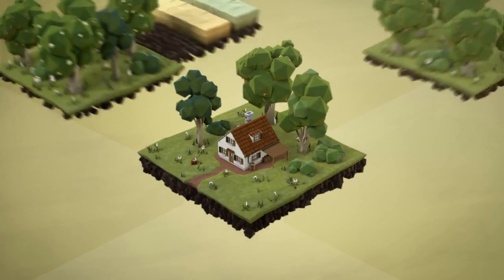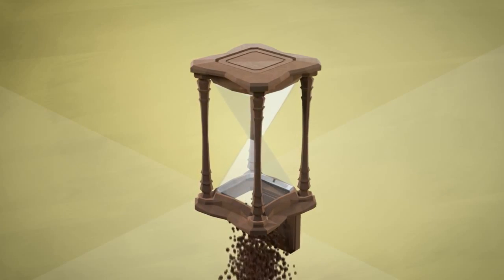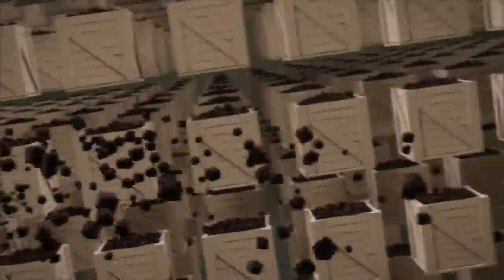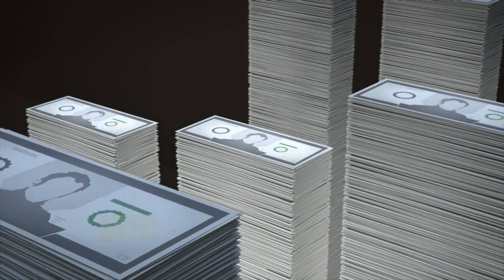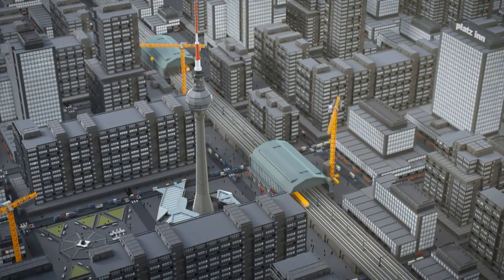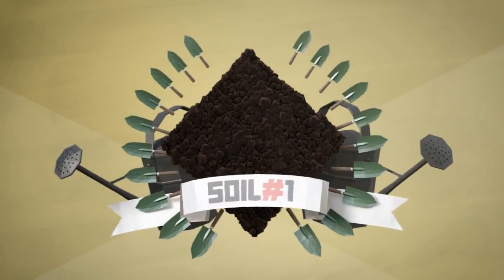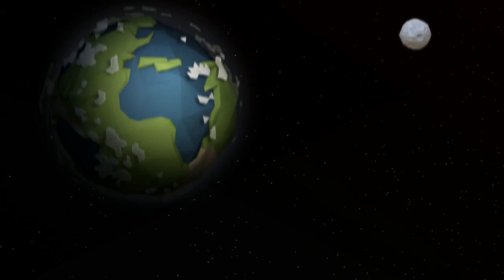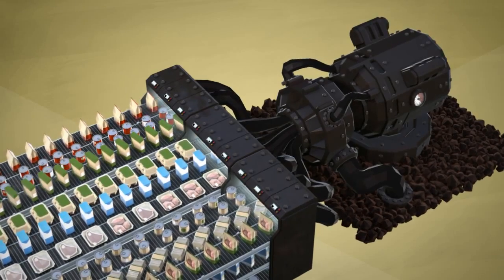Let's Talk About Soil English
This animated film tells the reality of soil resources around the world, covering the issues of degradation, urbanization, land grabbing and overexploitation; the film offers options to make the way we manage our soils more sustainable.

Music and Sound Design: Marcus Illgenstein (illgenstein.de)
German Voice: Robin Merrill
Voice-over Recording Engineer: Sebastian Heyser
Foley Artist: Martin Langenbach, Metrix Media
Foley Recording Engineer: Christoph Wieczorek, Metrix Media

Foleys recorded at Metrix Media.
Voice-over recorded at VSI Berlin.